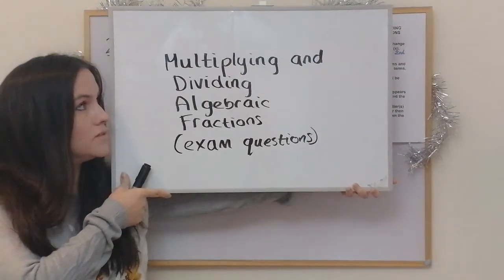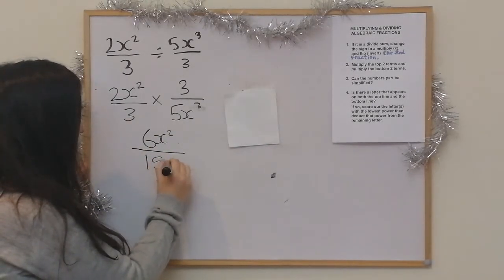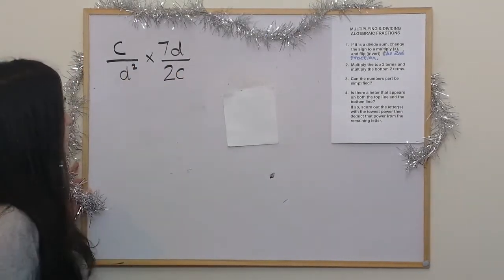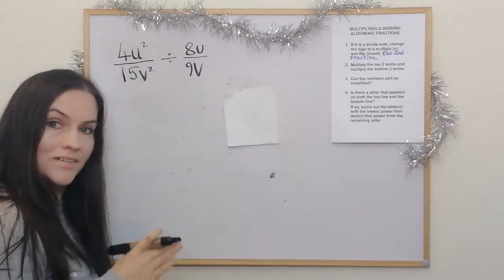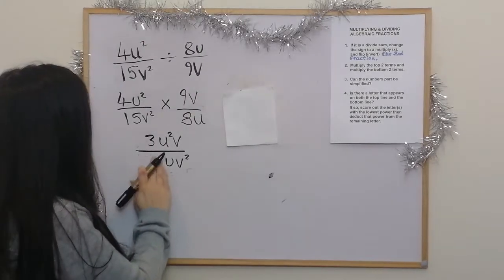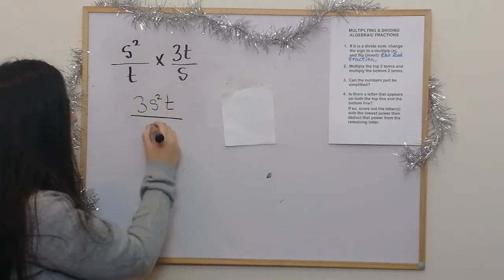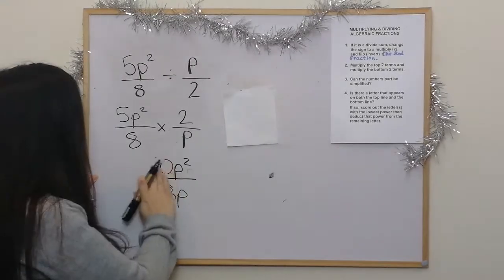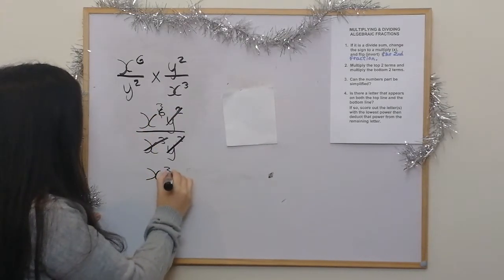ALGEBRAIC FRACTIONS-Multiplying & Dividing Algebraic fractions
A simple four step guide which allows you to multiply and divide algebraic fractions effortlessly!
I've consciously included exam type questions including the last one which is, as some might put it... A belter!